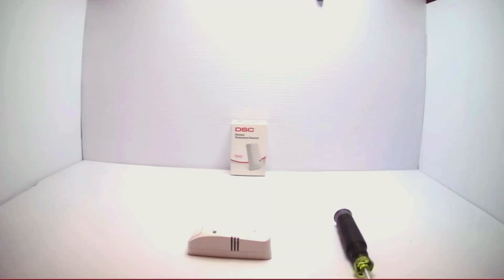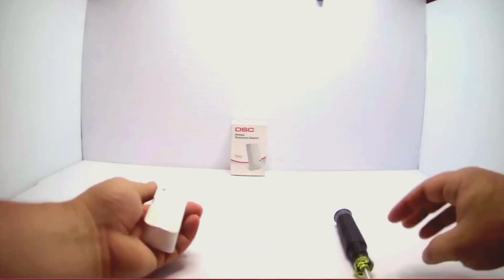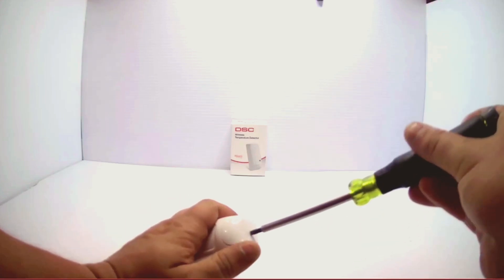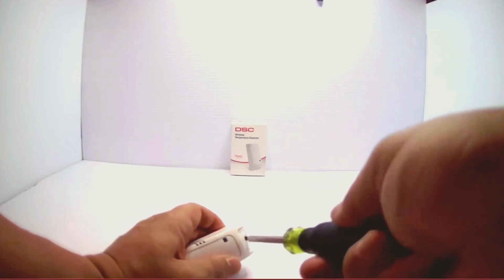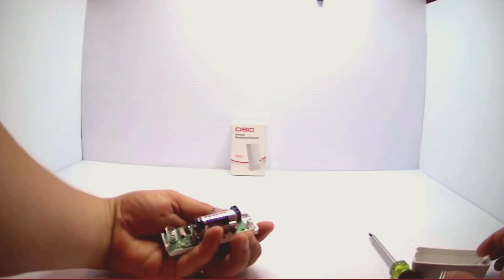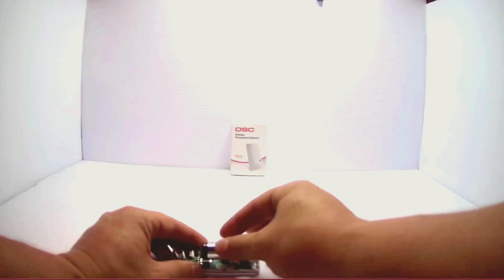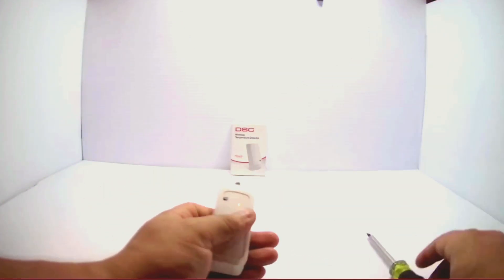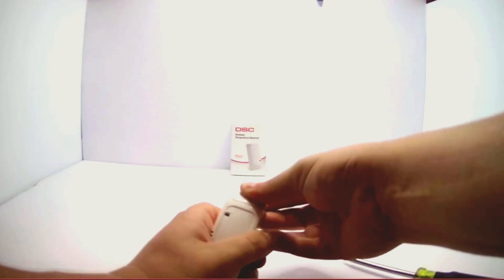PG9905 Temperature Sensor Battery Replacement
Is your PG9905 Temperature Sensor alerting you about a low battery? In this video, we'll walk you through the easy steps to replace the battery in your PG9905 temperature sensor. Follow our guide to keep your sensor operating efficiently and ensure accurate temperature monitoring.

Requirements:
CR123A lithium battery

Steps Covered:
Opening the sensor casing.
Locating and removing the old battery.
Installing the new battery.
Closing the sensor casing and testing the sensor.